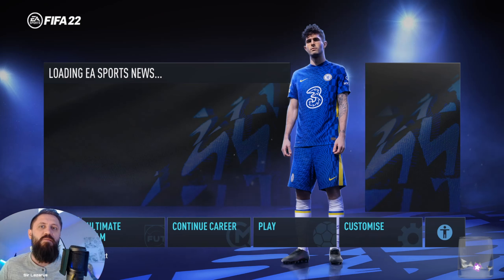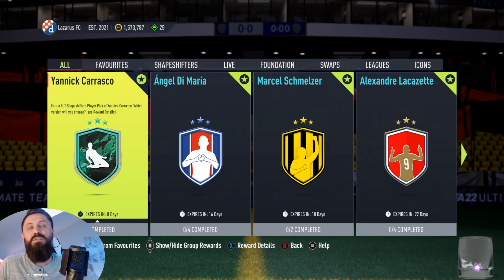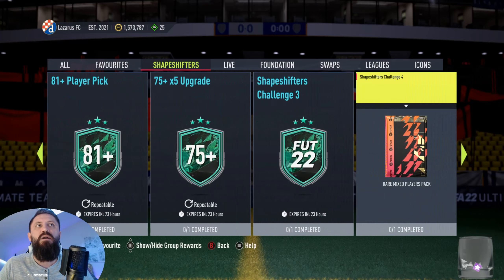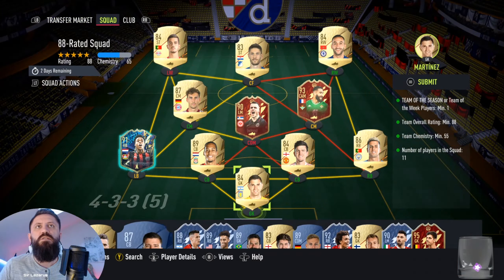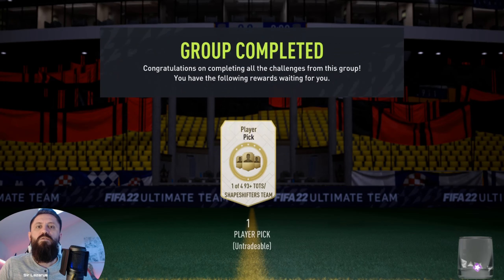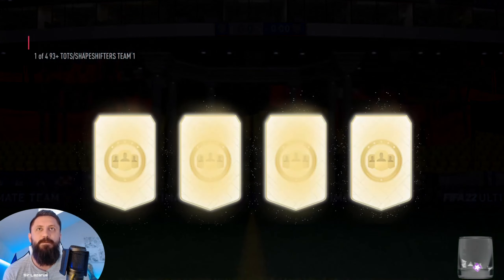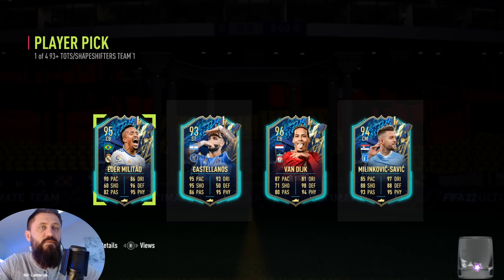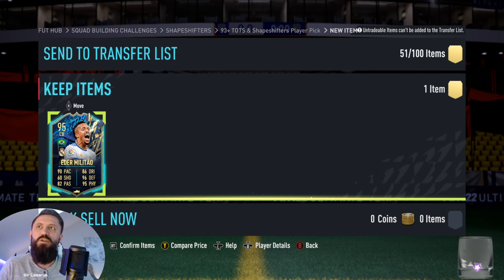93+ TOTS & Shapeshifters Player Pick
Hello viewers ;)

Lets see what do i get...

FIFA 22

FUT22

If you would like to tip me with streamlabs through paypal you can do that